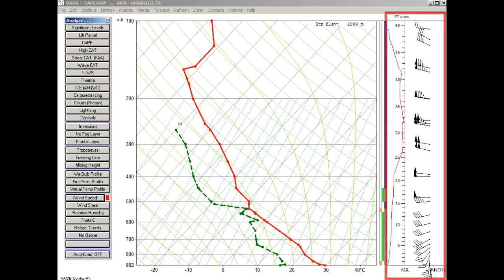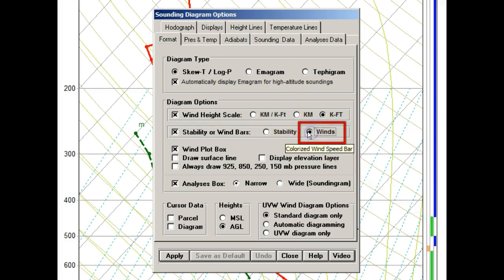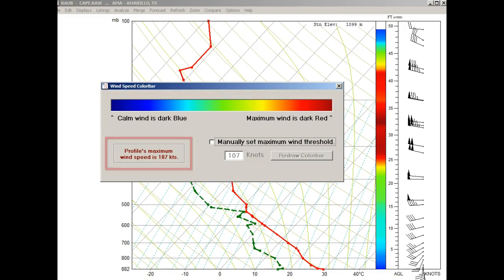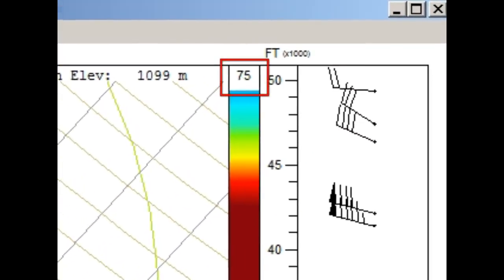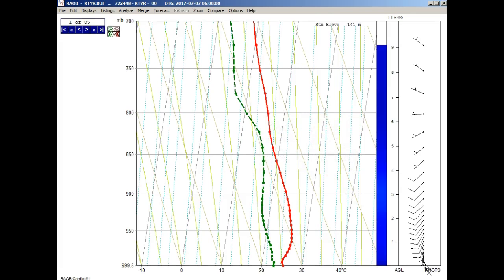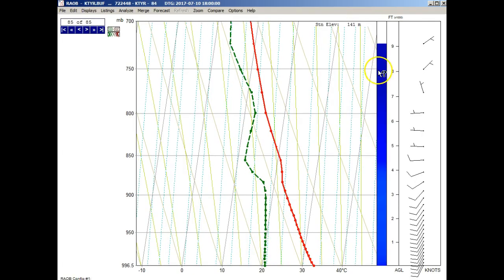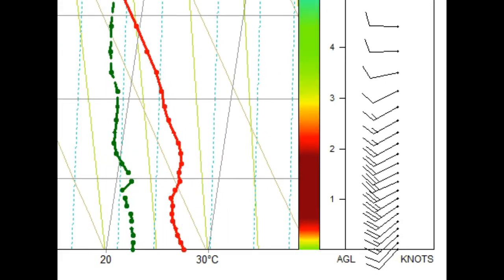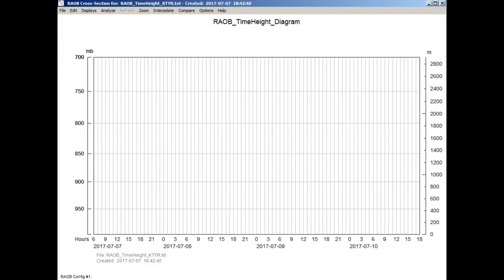WindSpeedColorbar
RAOB WInd-Speed Colorbar display option.